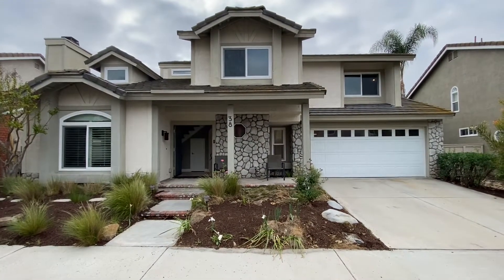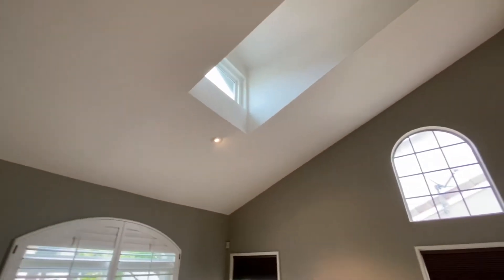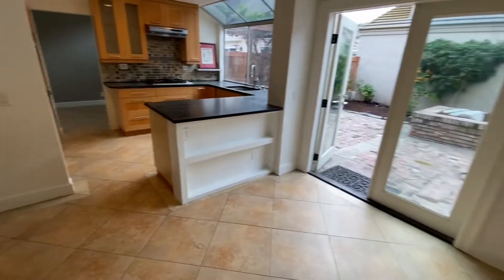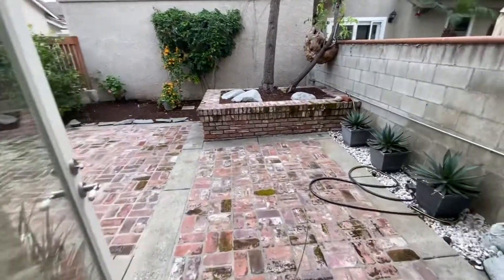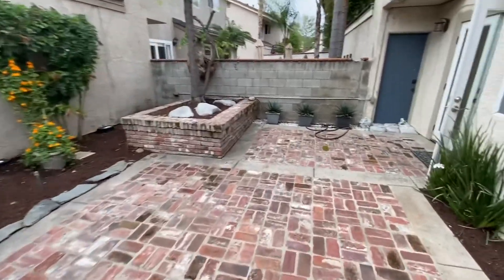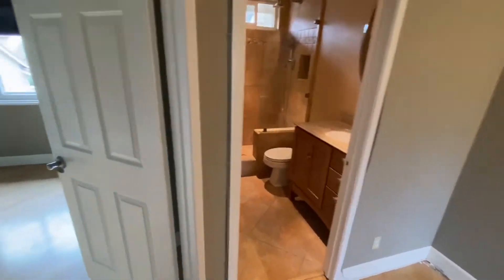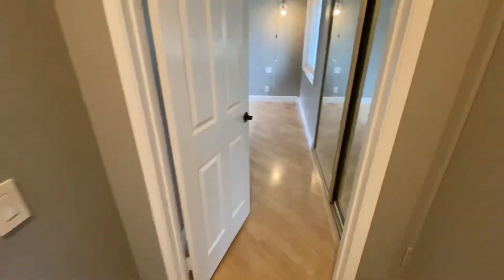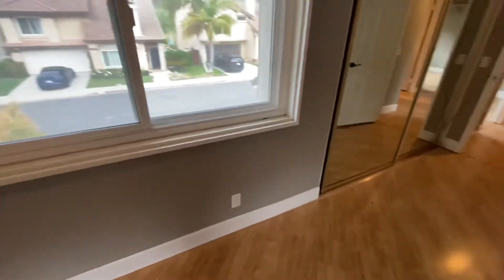38 Songbird Lane, Aliso Viejo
Beautiful 3 bedroom 2.5 bath single family home for lease in Aliso Viejo.  Close proximity to Laguna Beach and the 73.  Great school district and quiet community.